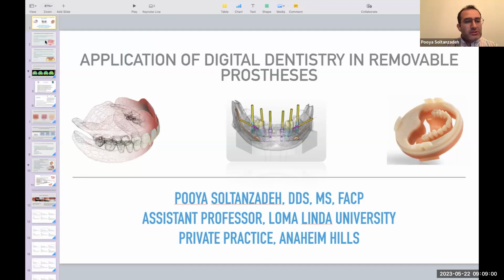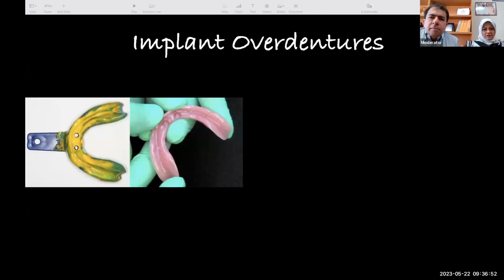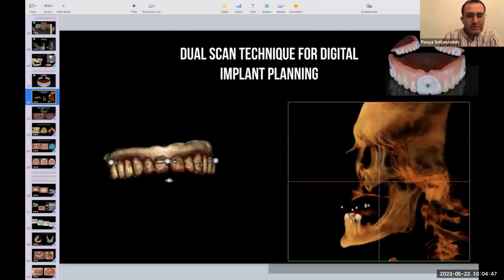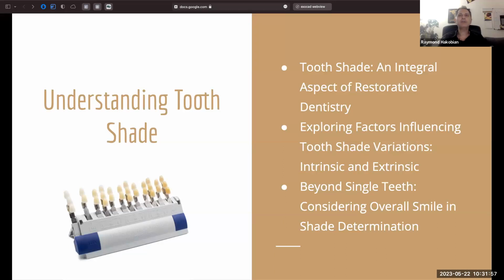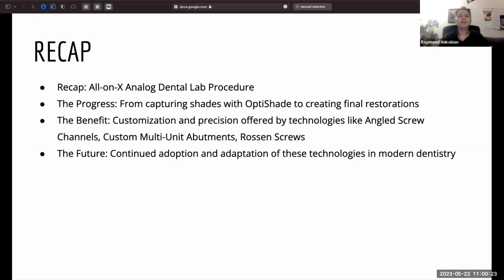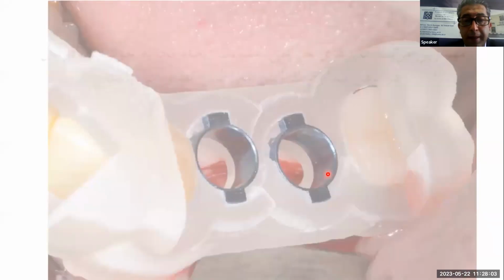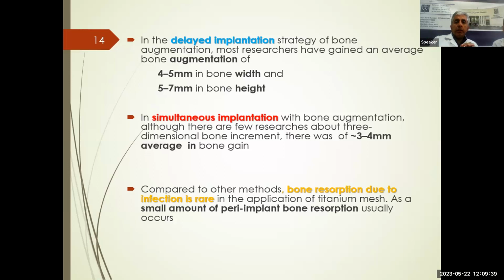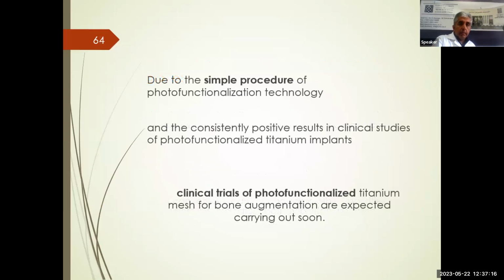The 3-Day international online short course on Digital Implant Dentistry (3nd session)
Digital Implant Dentistry:
"Online Short Course"
Tehran University of Medical Sciences (TUMS), held the 3nd session of the international online short course entitled “Digital Implant Dentistry” on Monday, May 22th, 2023, at 05:30 (GMT).
 The topics discussed were as follows:
• Introduction to Digital Implant Dentistry
• Digital Vs. Conventional Implant Dentistry: Prosthetic Point of View
• Digital Vs. Conventional Implant Dentistry: Periodontics Point of View
• New Concepts in Radiographic Assessment of Dental Implants (Part 1)
• New Concepts in Radiographic Assessment of Dental Implants (Part 2)
• Virtual Treatment Planning in Implant Dentistry
• Guided Surgery in Implantology